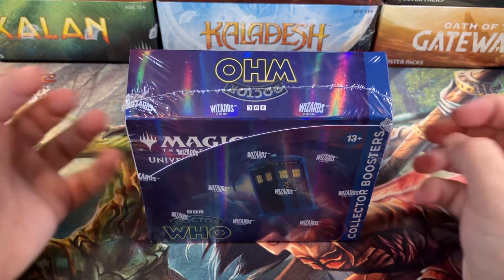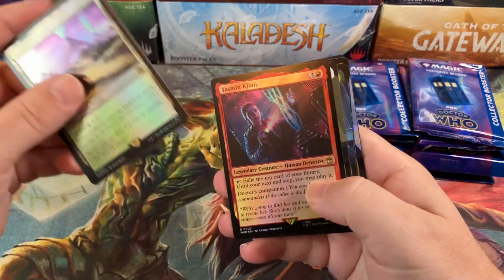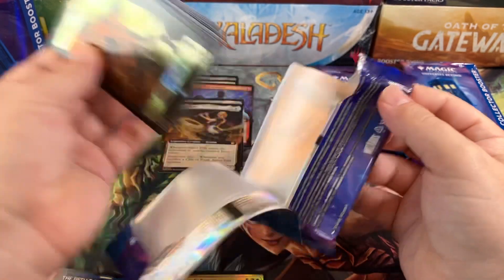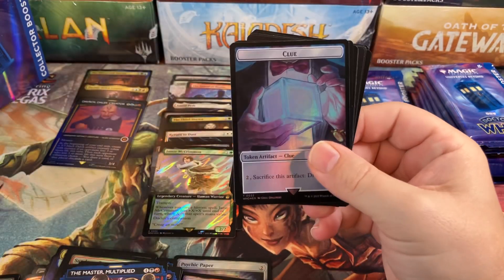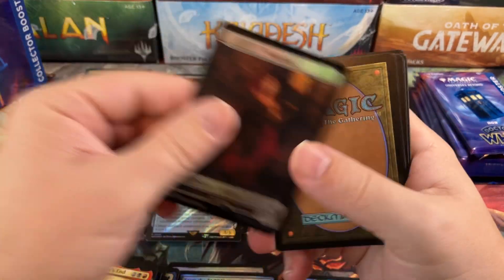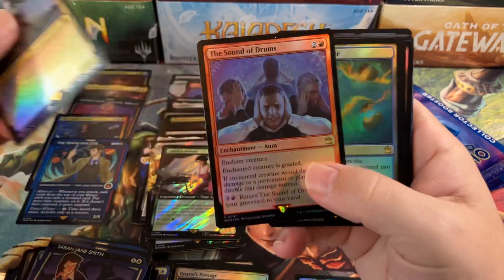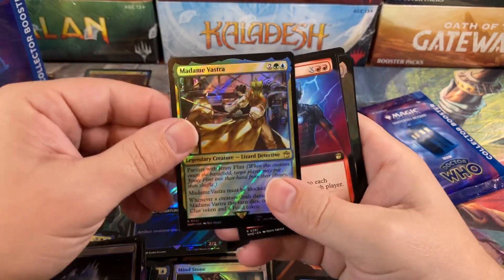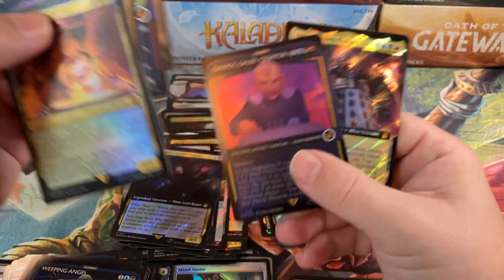Last Doctor Who Collectors Booster Box (For A While?) Magic The Gathering MTG WHO Predictable Dupes!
Opening a Magic the Gathering Doctor Who collectors booster box, let me know your opinions in the comments below.
Ravnica Remastered Collectors Box
Ravnica Remastered Draft Box
Lost Caverns Of Ixalan Collectors Box
Lost Caverns Of Ixalan Set Box
Doctor Who Collectors Box
Doctor Who Commander Decks

1.5% cash back CC I use for all my purchases! It makes all your MTG purchases 1.5% cheaper!

Address:
Oldschoolmtg
5325 N Wickham Road Unit #106